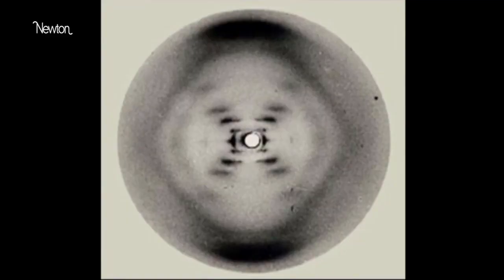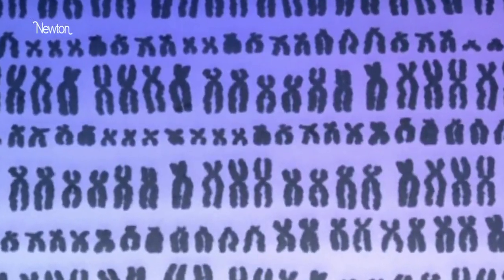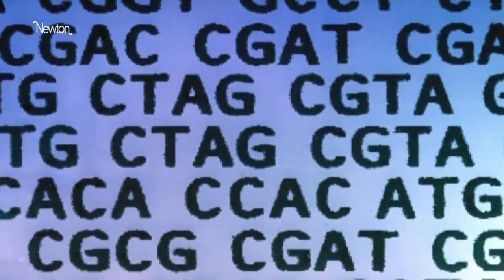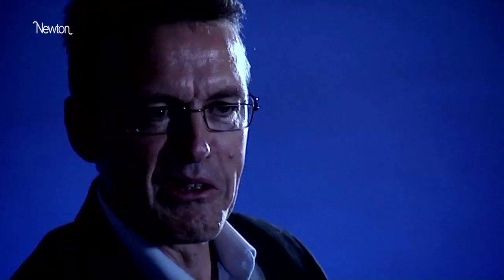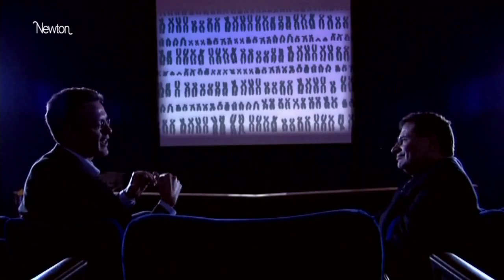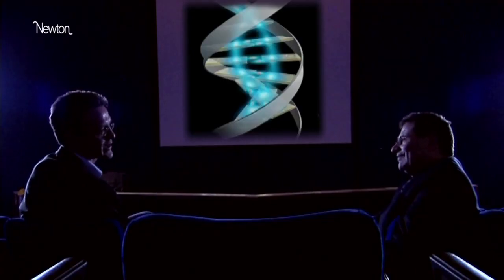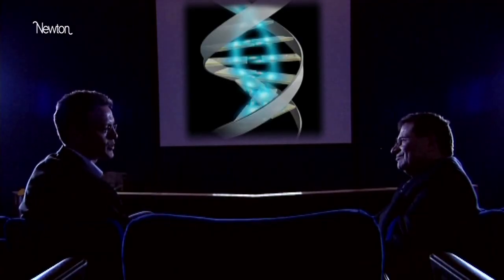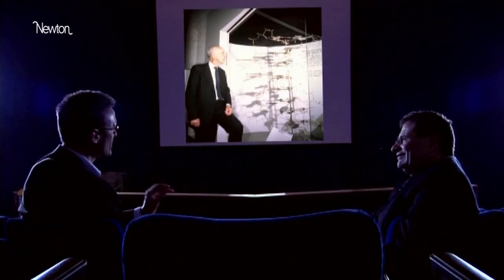DNA double helix: how James Watson and Francis Crick cracked the secret of life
The secret of life is written in the double helix structure of DNA.

Dr Mark Hirst of the Open University and Prof Robert Budd, curator of medicine at London's Science Museum, discuss how Francis Crick and James Watson made their discovery 60 years ago this week: how they took what was already known about DNA, an image from the brilliant x-ray crystallographer Rosalind Franklin, and added two key insights of their own to propose the structure of DNA.